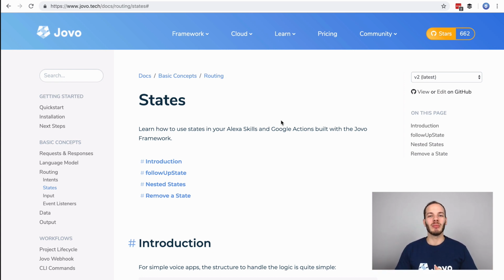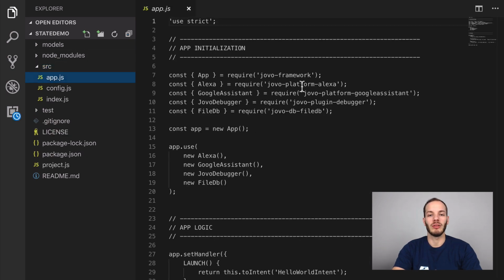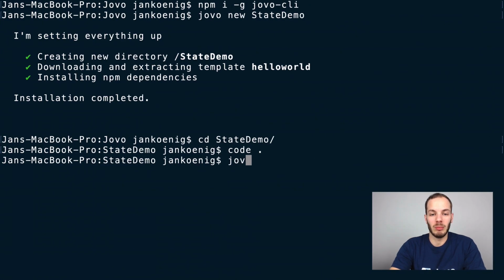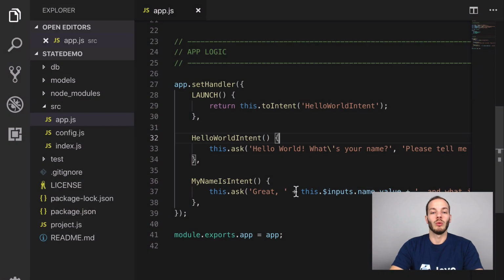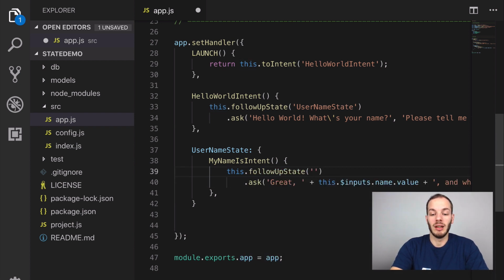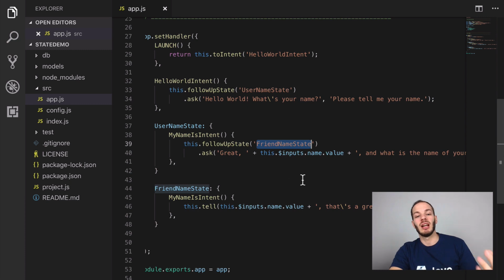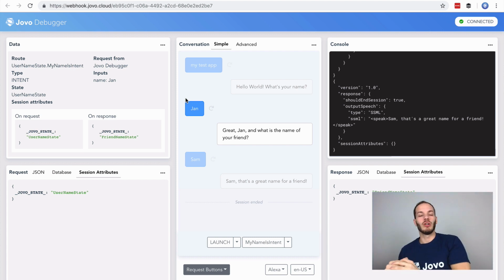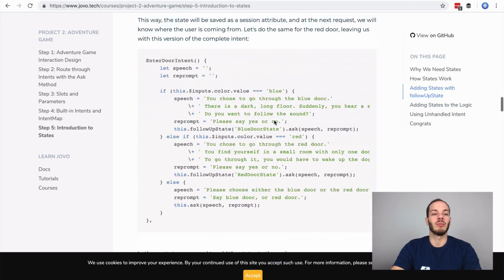State Management for Voice Apps - Jovo Wednesday - Dabble Lab #168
#168: Learn how to use states for your Alexa Skills and Google Actions built with the Jovo Framework. This feature allows you to track where in the conversation the user is currently at.